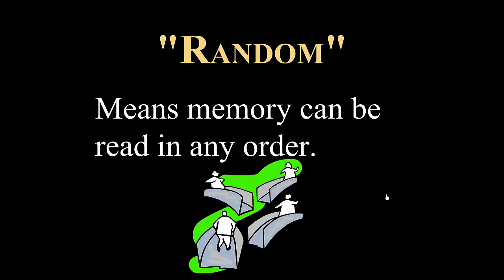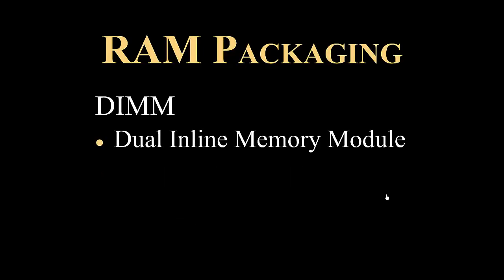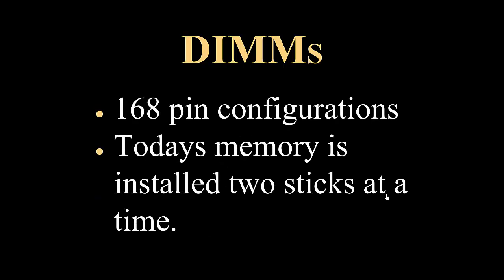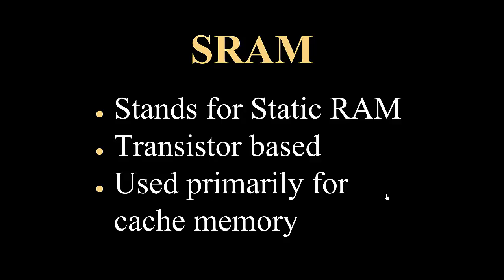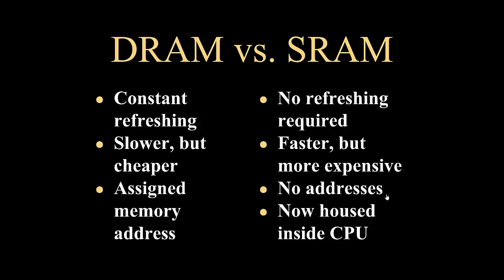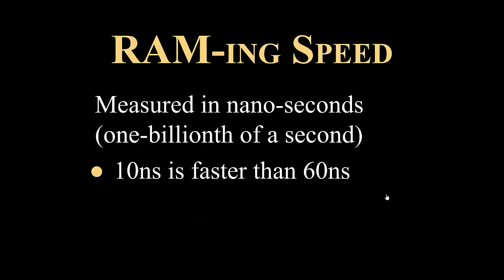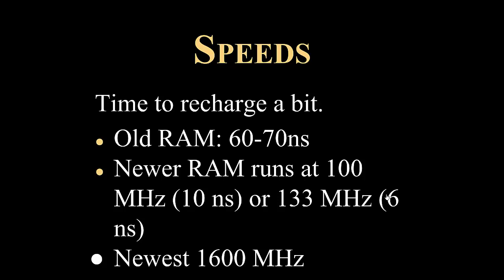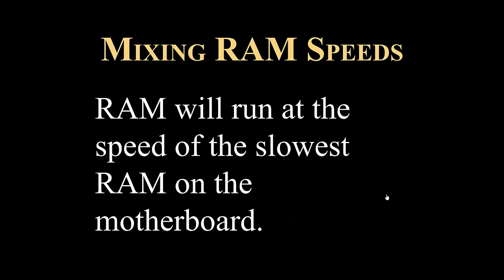Comp Hardware - RAM a.k.a Computer Memory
Computer memory, also known as RAM, is explored in this video. We discuss its history, packaging, and the technologies used to create it.